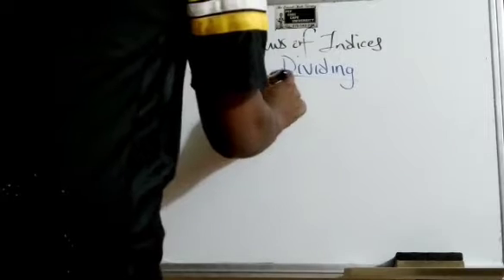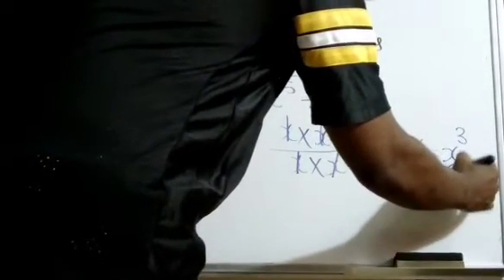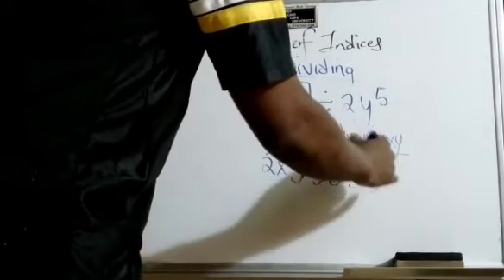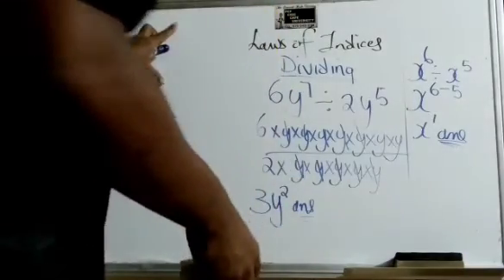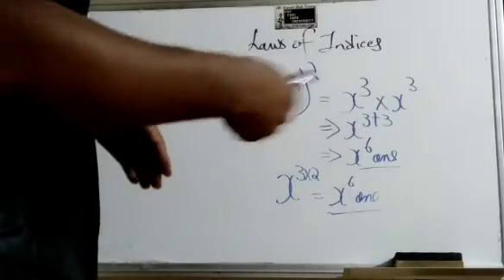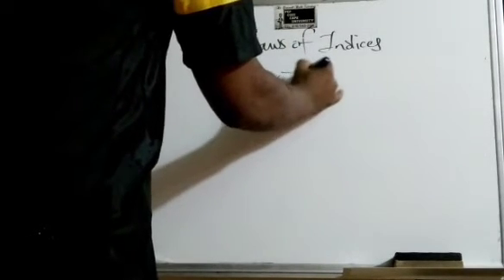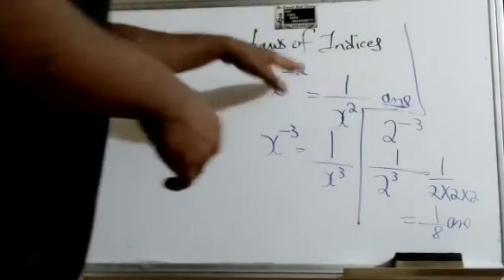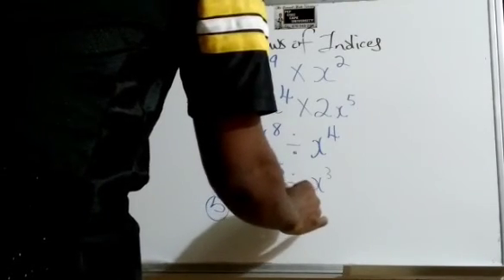Laws of Indices part 2